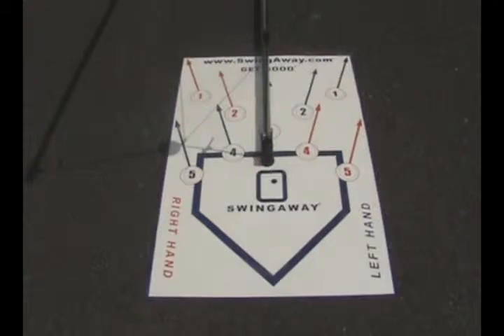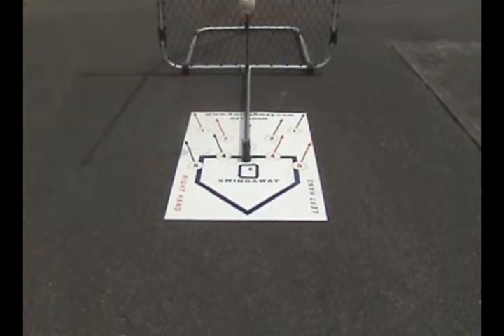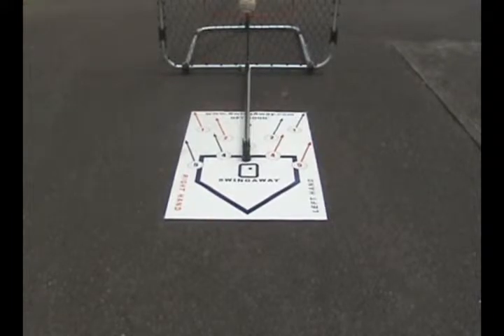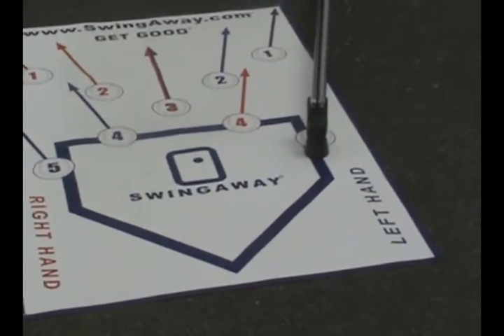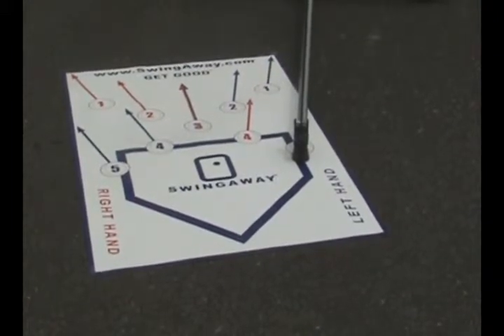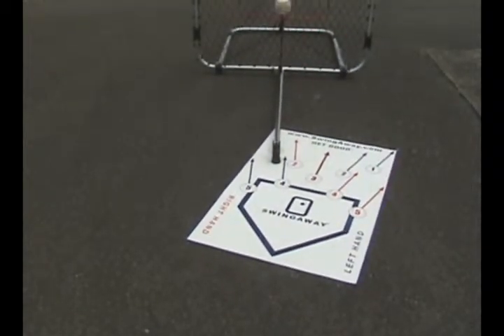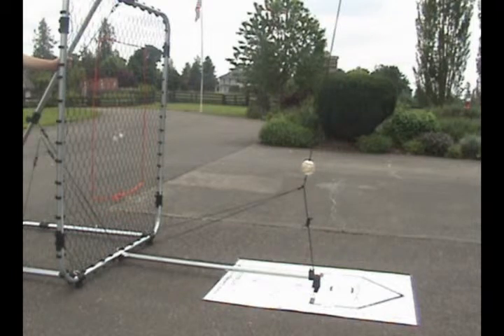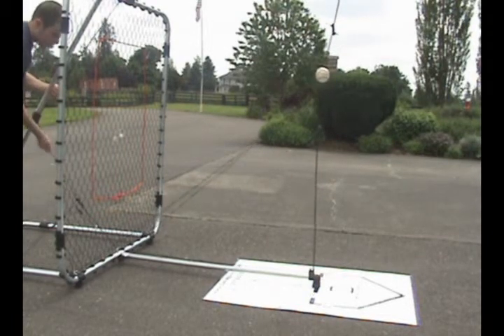Titan Elite - Changing ball location using hitting mat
This shows how easy it is to change the ball location from middle to outside and back to inside.  Combined with the height adjustment, allows for infinite ball location inside the hitting zone.